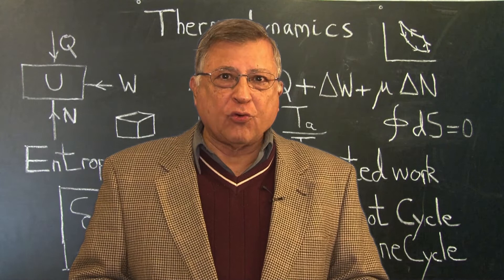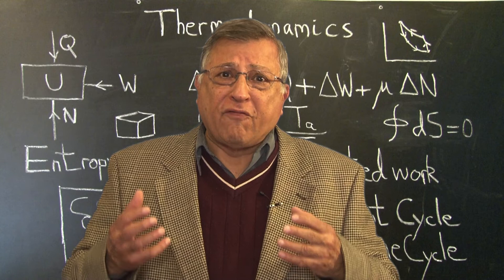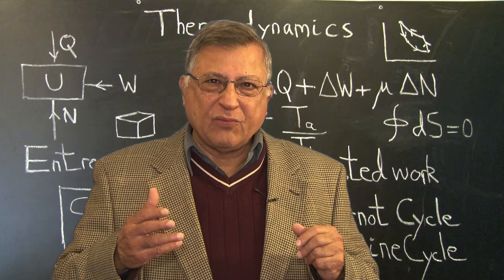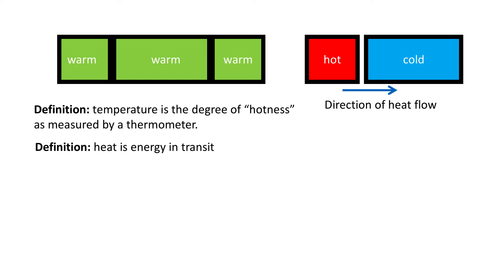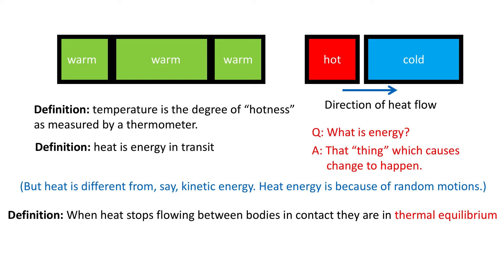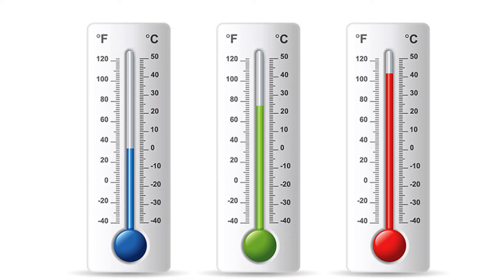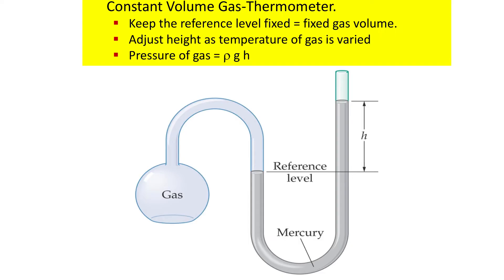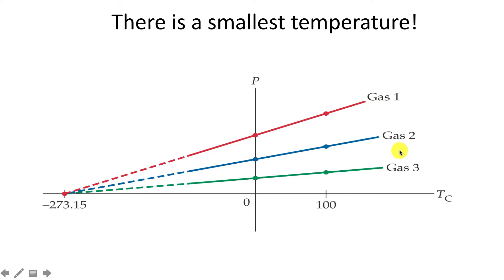Thermodynamics Made Easy — Module 1.1 — Pervez Hoodbhoy (English)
THERMODYNAMICS — Module 1.1

- Heat, temperature
- Zero’th Law of Thermodynamics
- Thermometers
- Absolute zero
- Third Law of Thermodynamics
- Can there be a highest temperature?

Video lectures by Pervez Hoodbhoy in English and Urdu

These lectures are suitable for undergraduate level teaching (years 16-20) and provide the conceptual foundations of thermodynamics. Although several examples are worked out here, for a fuller grasp of the subject students should work out at least some problems in the texts recommended below.

Recommended textbooks and materials:

1. Feynman Lectures in Physics – chapters 44, 45, 46
2. Principles of Thermodynamics, Jean-Philippe Ansermet and Sylvain D. Brechet
3. Essential Classical Thermodynamics, Ulf W. Gedde
4. Problems and Solutions on Thermodynamics and Statistical Mechanics, World Scientific